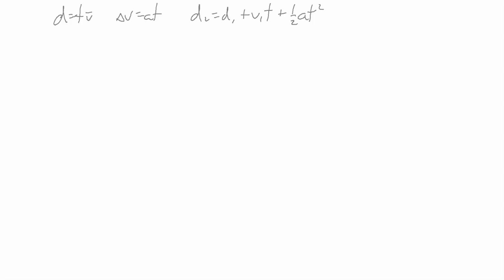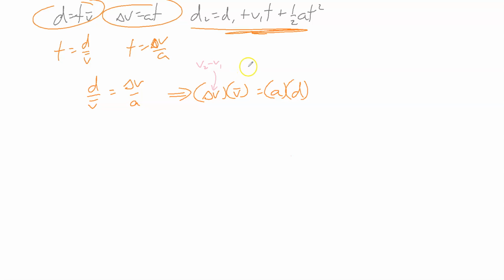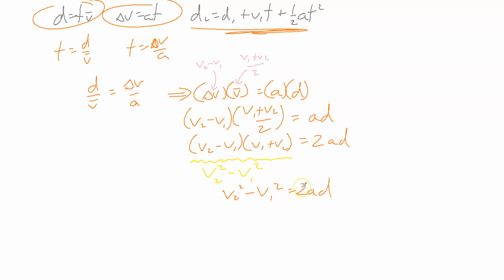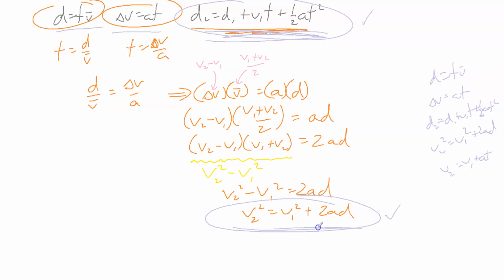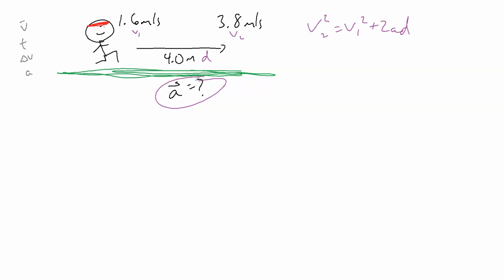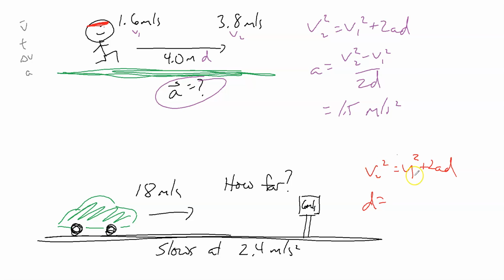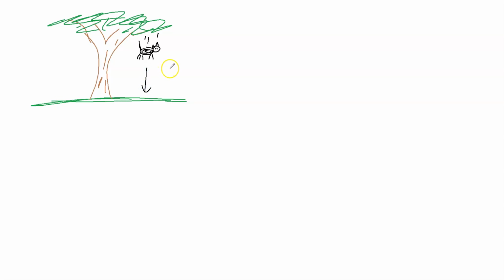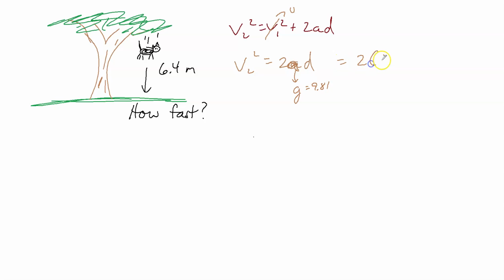12 Mech1 Vid 04 Kin Derivation 2